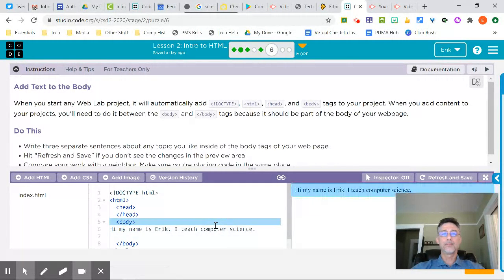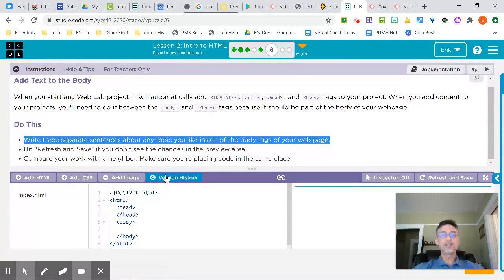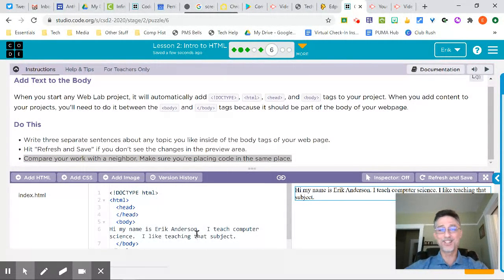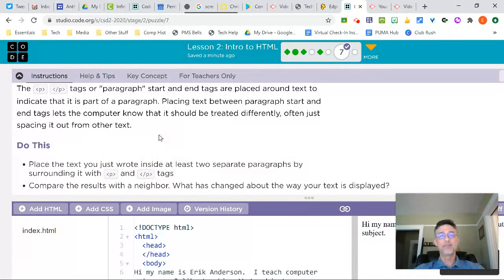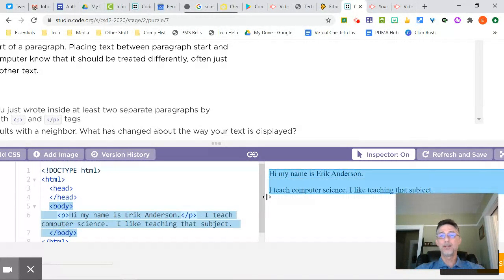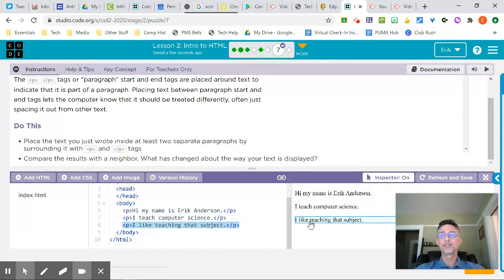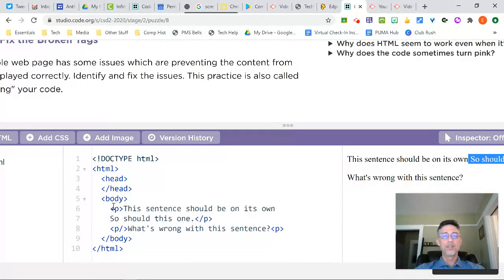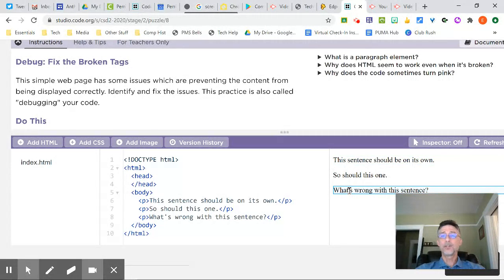Intro to HTML - Lesson 2 (5 - 8)